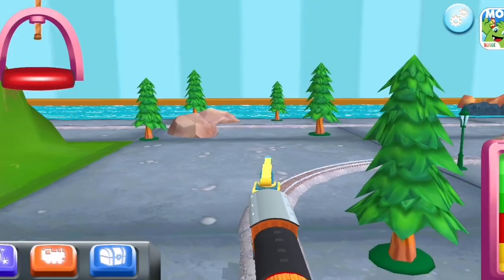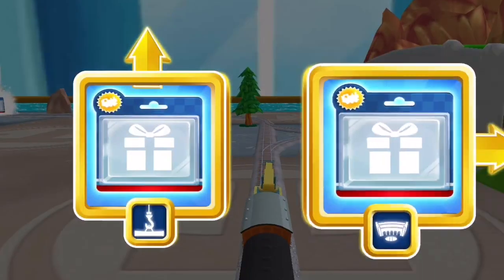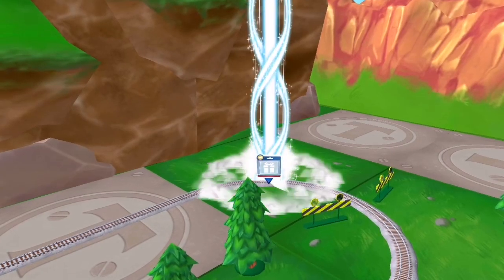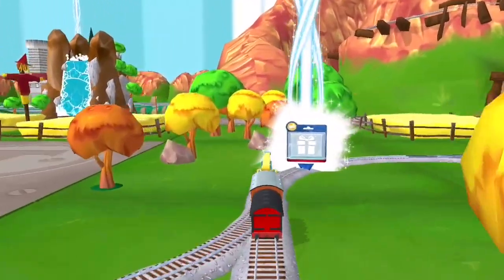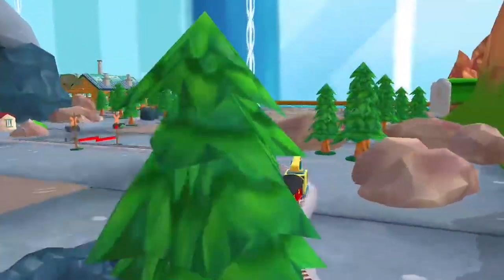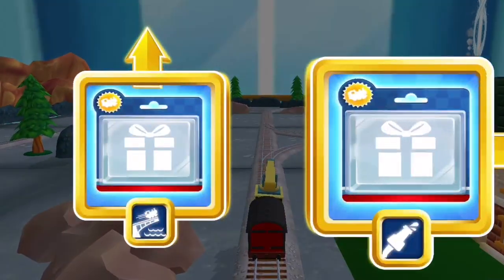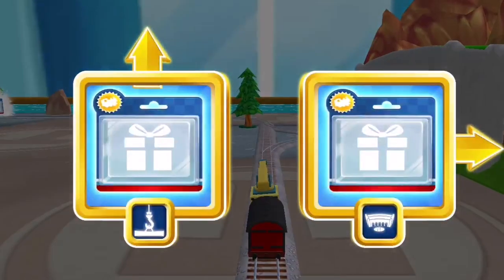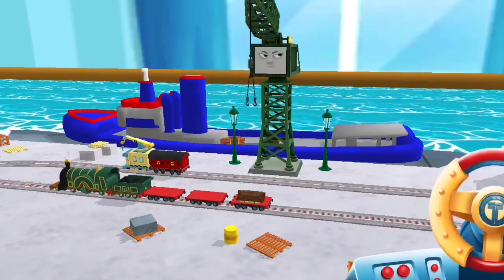Thomas & Friends Magical Tracks Gameplay Episodes #7